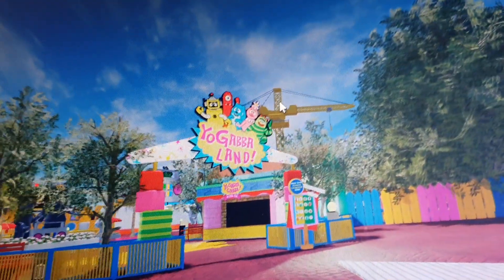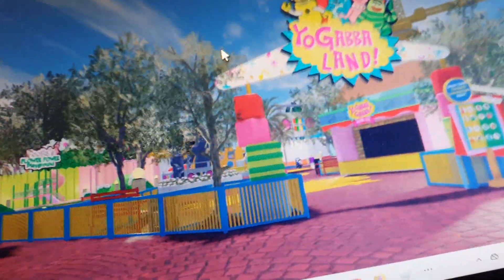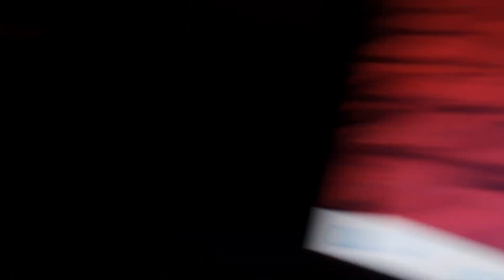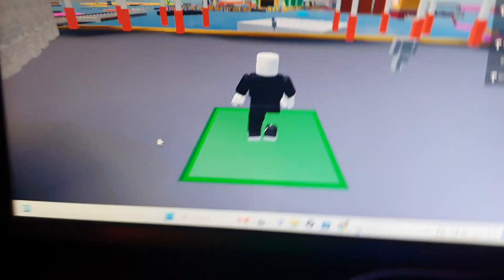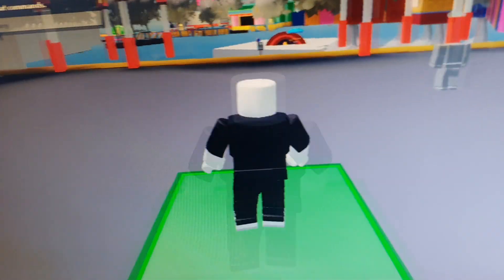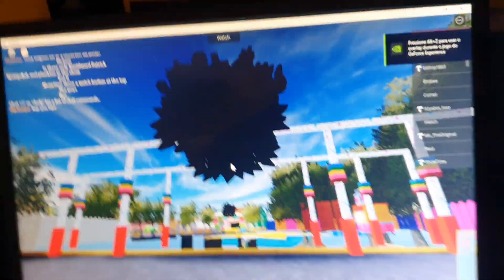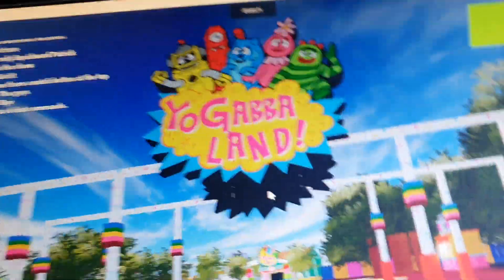Yo Gabba Land Tubarão SC